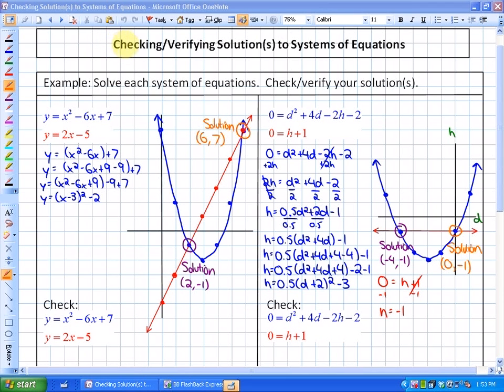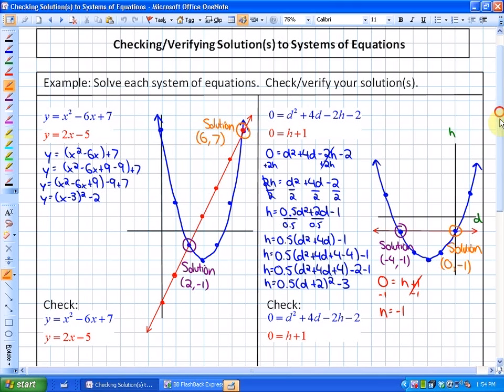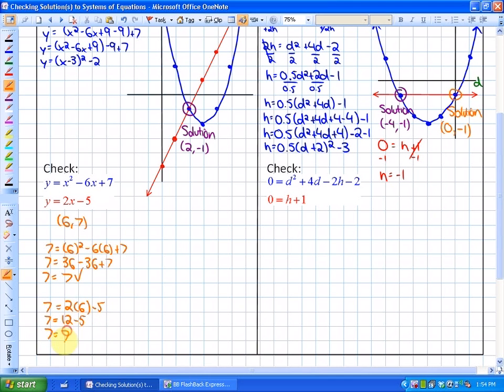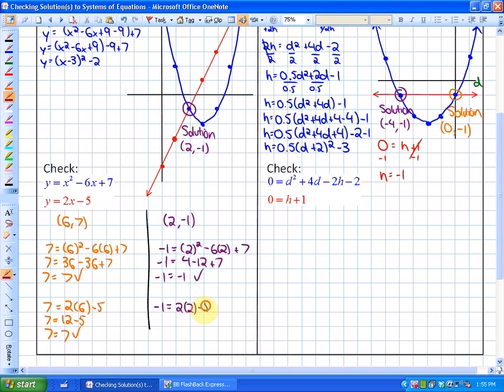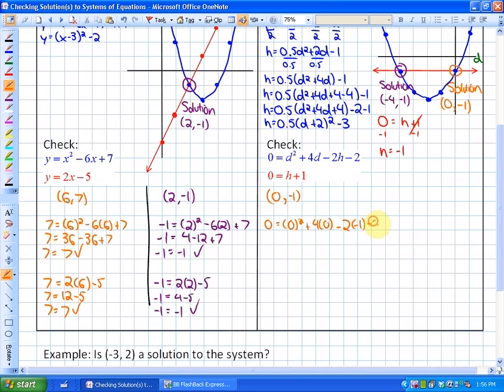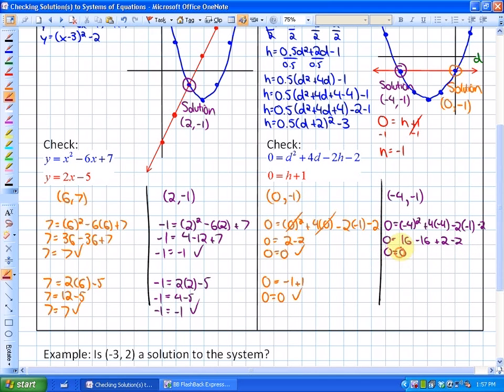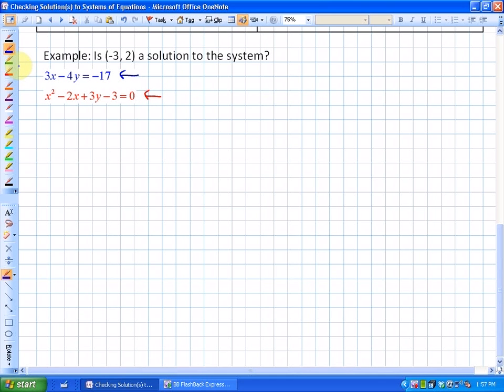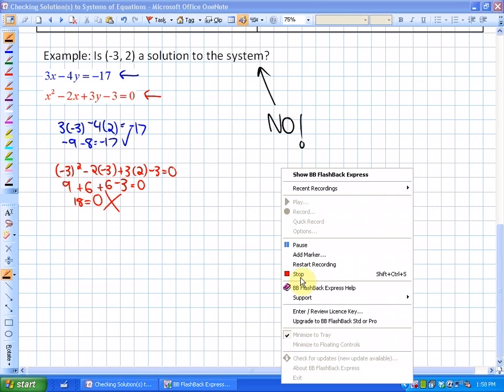8.1: part 1, lesson 2 (Checking/Verifying Solution(s) to Systems of Equations)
Checking/Verifying Solution(s) to Systems of Equations